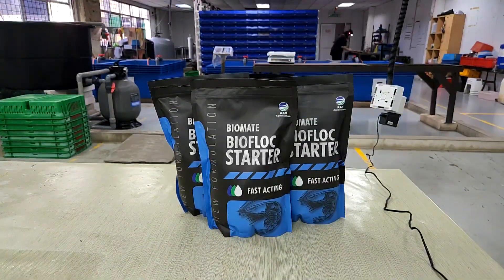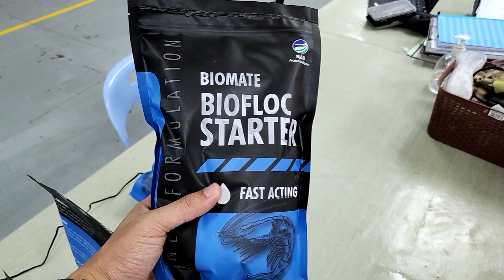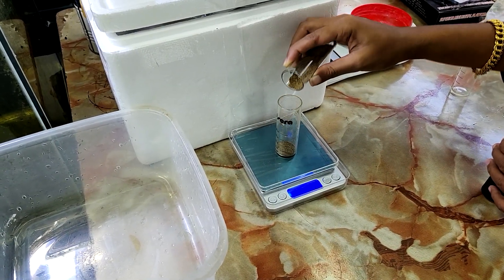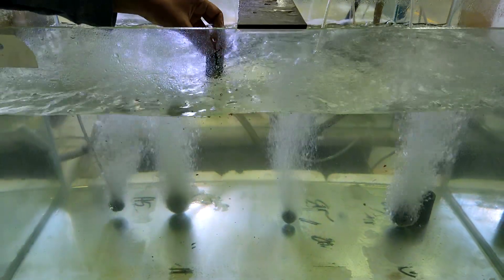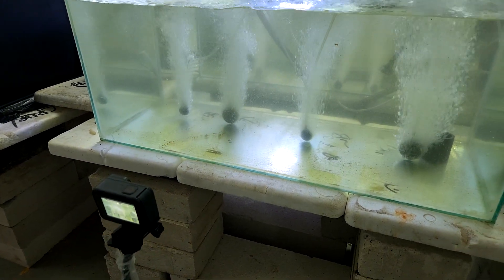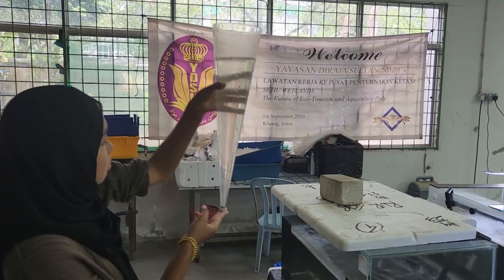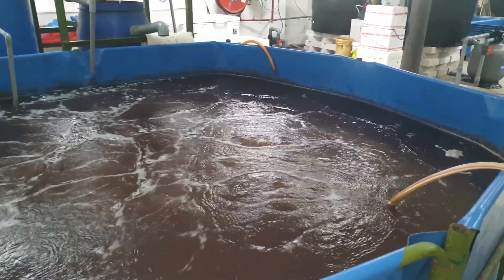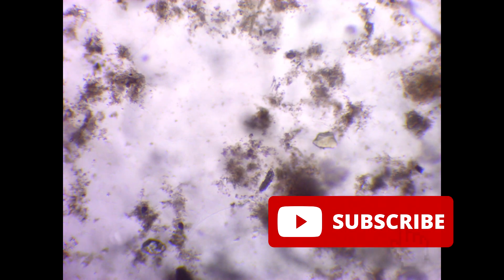Biofloc Starter Pack | Biomate with New Formulation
Hi all!